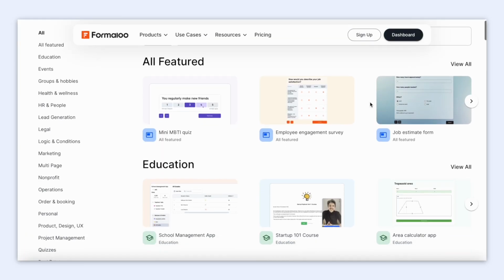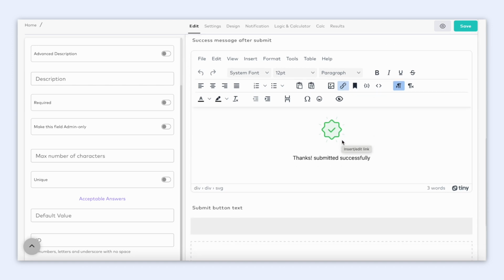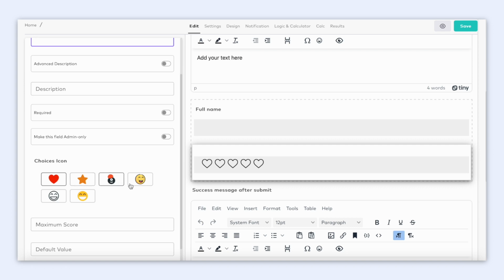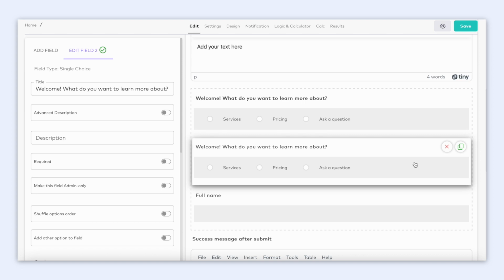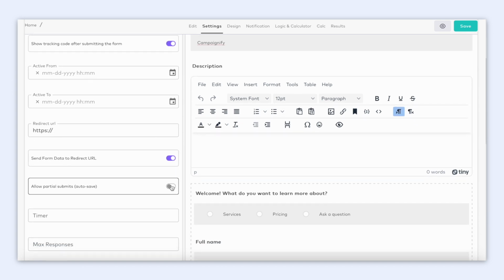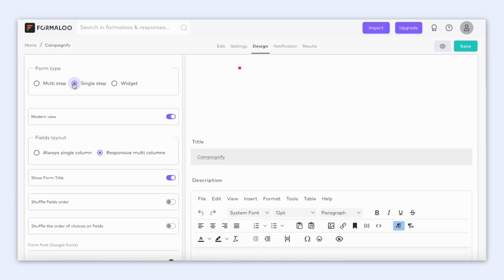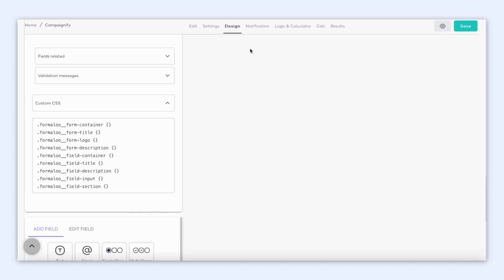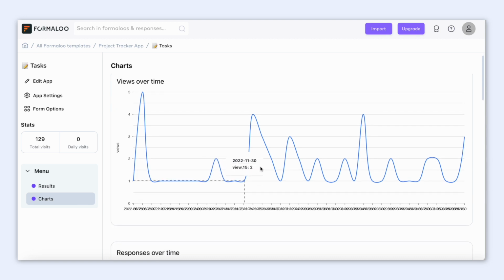How to build a form and everything you need to know!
Master the art of form building with this comprehensive guide! Learn essential tips, tools, and techniques for creating effective and user-friendly forms from scratch using Formaloo.

Chapters

0:00 Intro
0:25 Dashboard
0:30 Edit tab
5:05 Settings tab
7:08 Design tab
8:57 Notifications tab
9:29 Save pop up message
9:57 Results tab